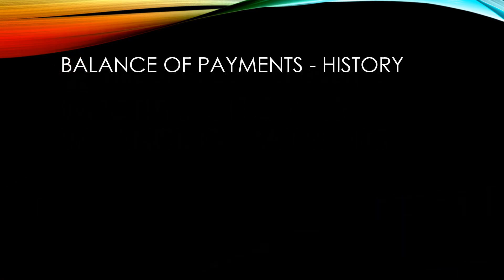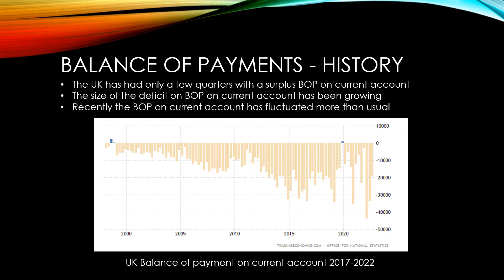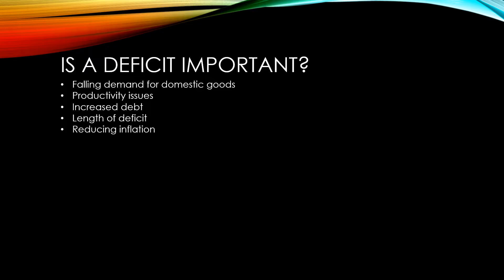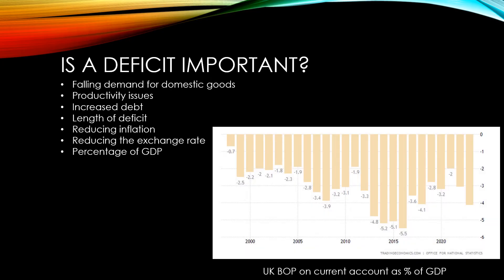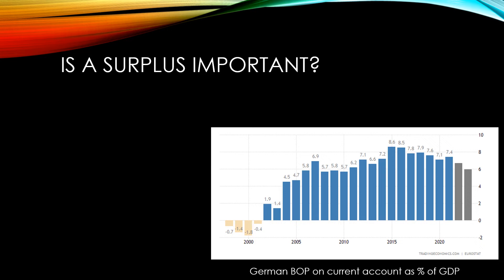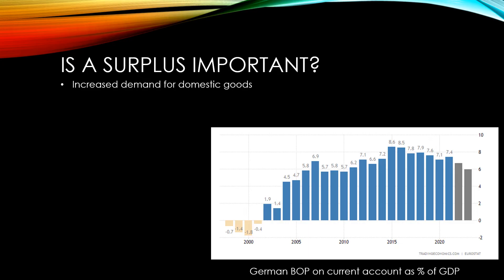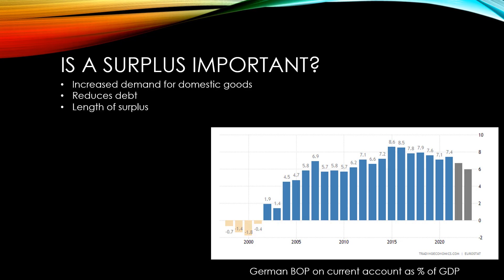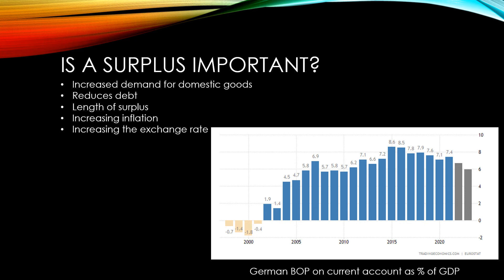GCSE Economics: The importance of the balance of payments on current account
A GCSE Economics video in a series based on Unit 2 of the OCR specification presented by Mr Goff from MrGoff.com. This video focuses on the importance balance of payments on current account.